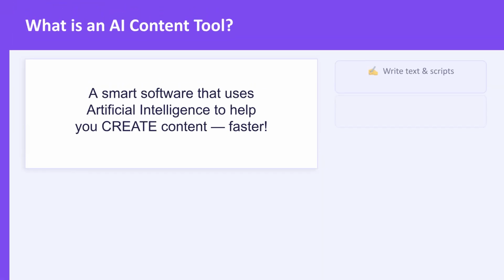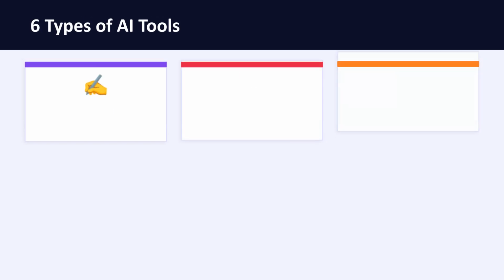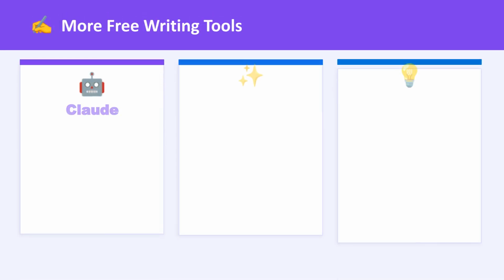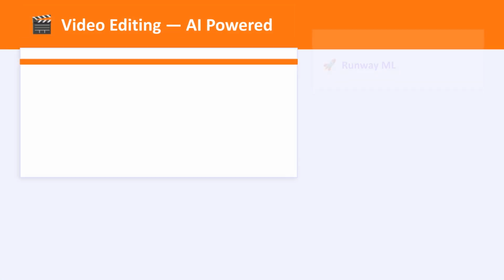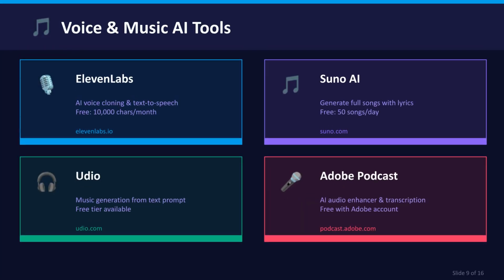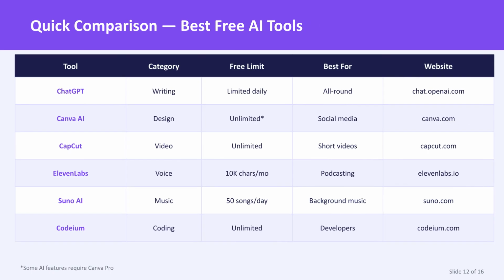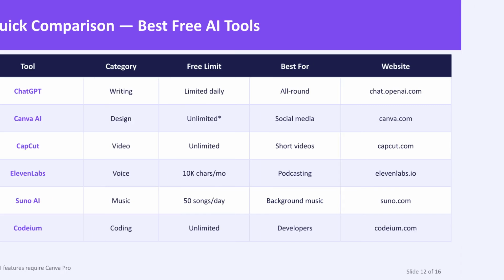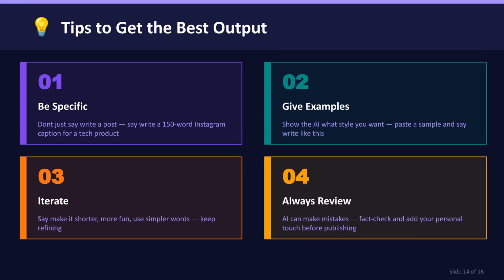Best FREE AI Tools for Content Creators in 2026 (No Credit Card Needed)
Discover the best FREE AI tools available right now for content creators, students, and engineers! In this video, we cover everything — from AI writing assistants to image generators, video editors, voice tools, and music creators — all at zero cost. Whether you're a beginner or a pro, these tools will supercharge your content workflow and save you hours every week. We also share practical tips on getting the best results from AI and what limitations to watch out for.
Tools covered: ChatGPT, Claude, Gemini, Microsoft Copilot, Canva AI, Ideogram, Adobe Firefly, CapCut, Runway ML, Pika Labs, ElevenLabs, Suno AI, Udio, Adobe Podcast, GitHub Copilot, Codeium, Cursor AI, and more!